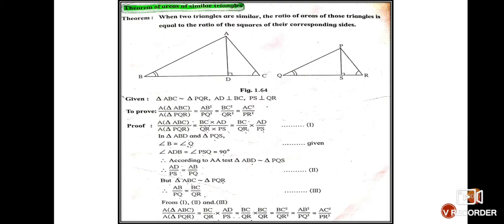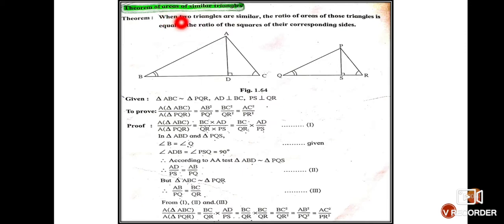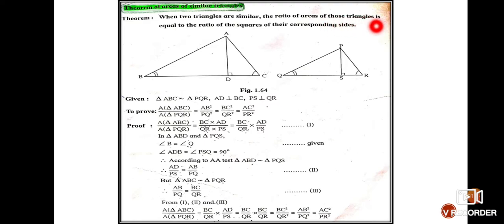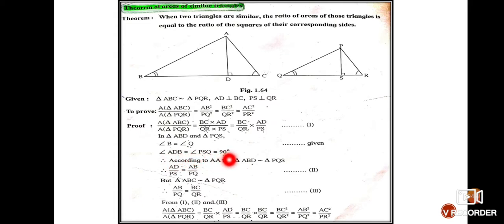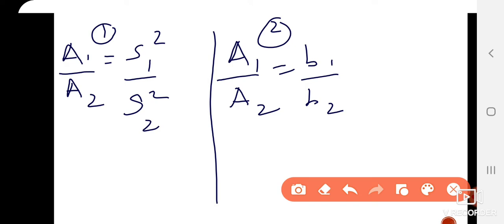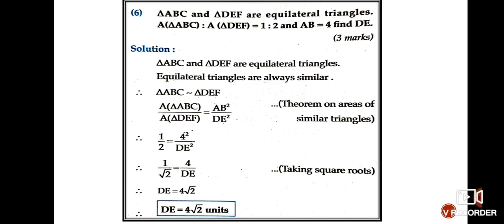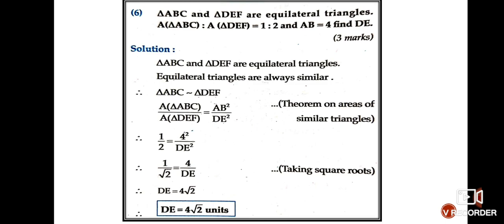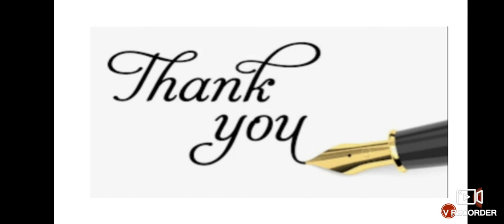Maths - II {Similarity part 4}